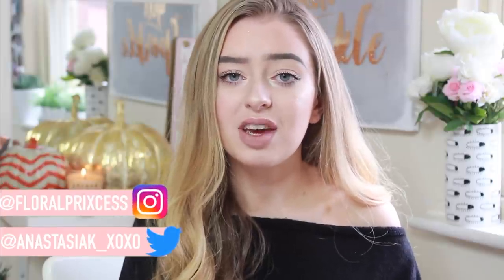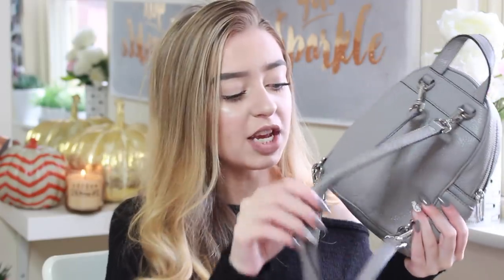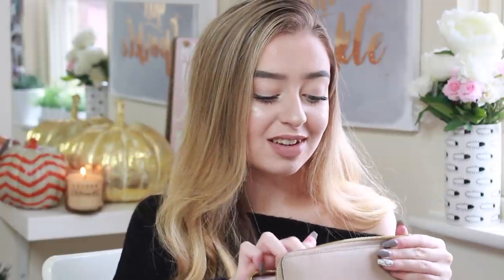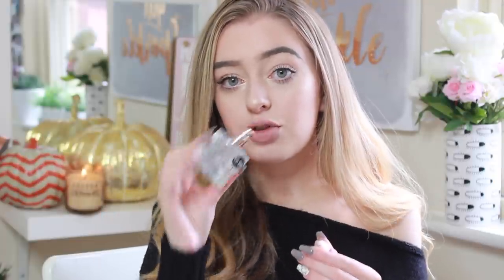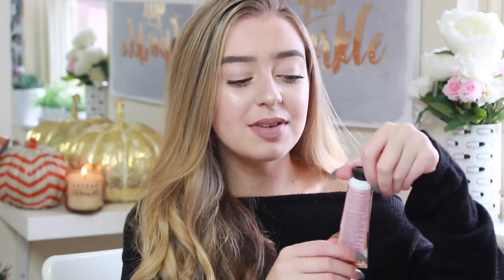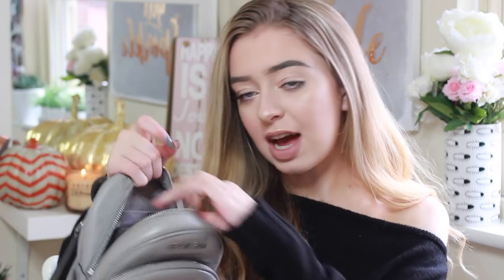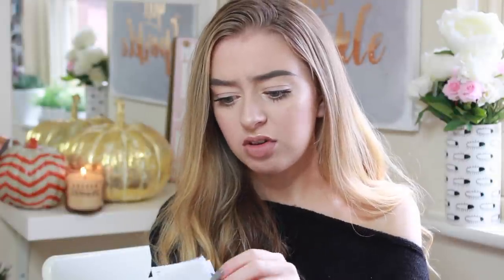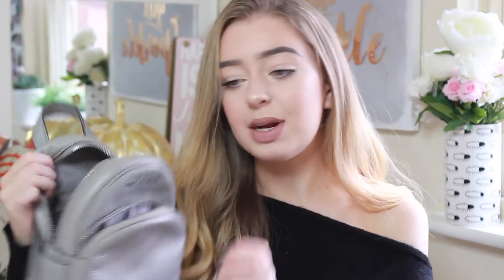WHAT'S IN MY BAG AUTUMN 2017! MICHAEL KORS MINI BACKPACK!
In todays video, I talk to you about what is in my bag for Autumn 2017! I have a cute mini, Michael Kors back pack! Enjoy!

MY NEW WEBSITE AND BLOG!

Anastasia C/O Red Hare
Somerset House
Strand
London
WCR2 1LA

FAQ:
♡ Will you do a meet up? YES! HELLO WORLD 2017!

xoxo,
Anastasia